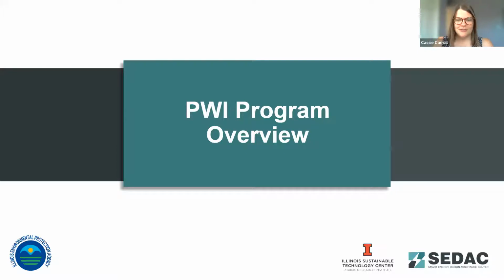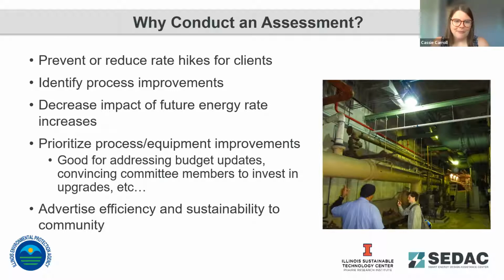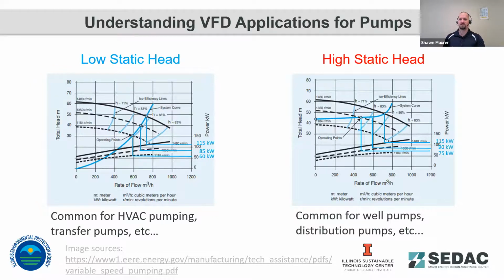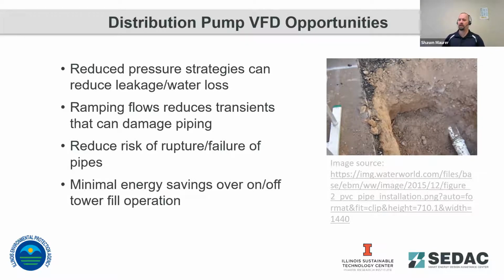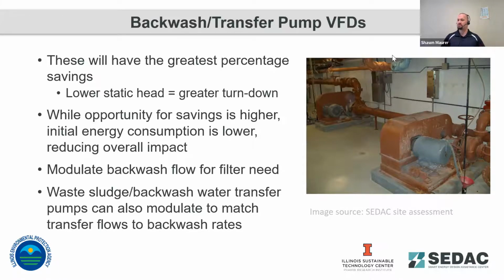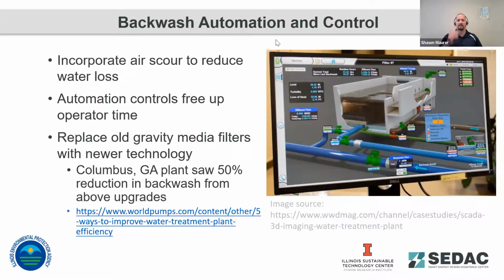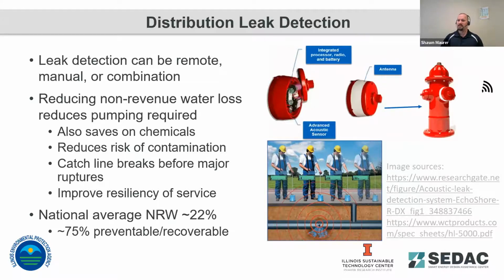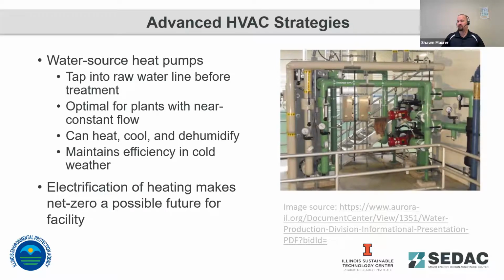Uncovering Energy Efficiency Opportunities for IL Water Treatment Plants - May 17, 2022